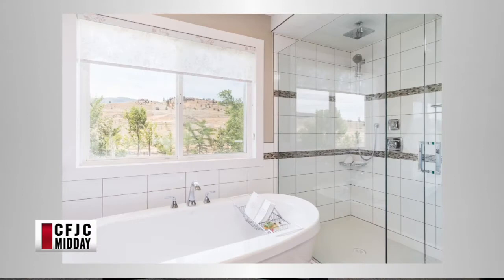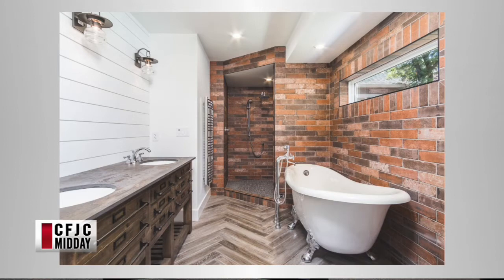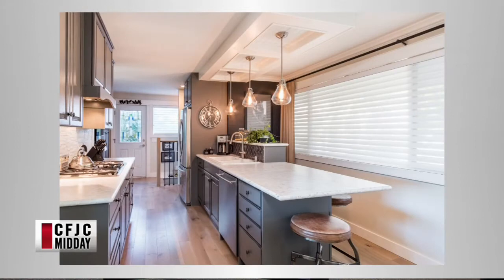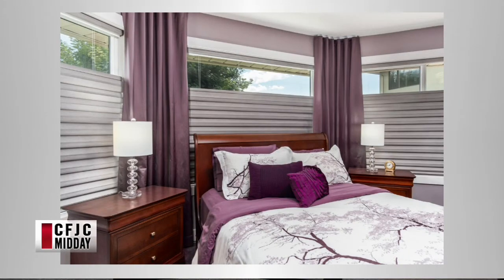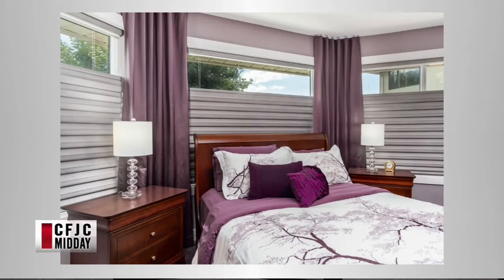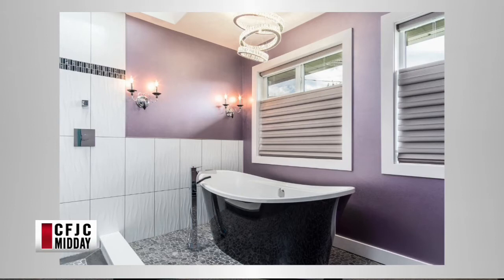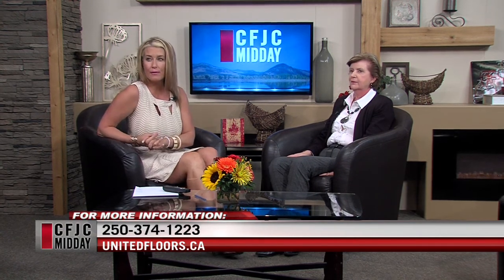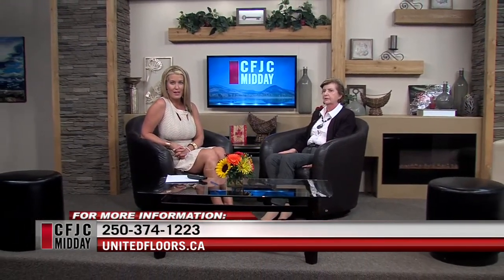CFJC Midday - Sept 29 - Window Cover Tips with United Floors